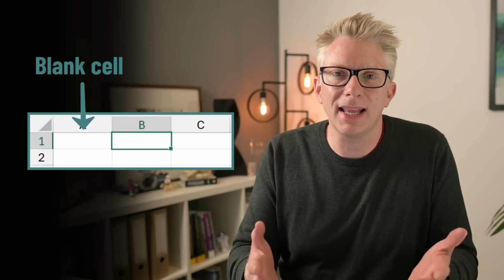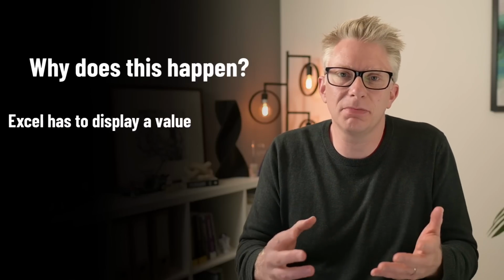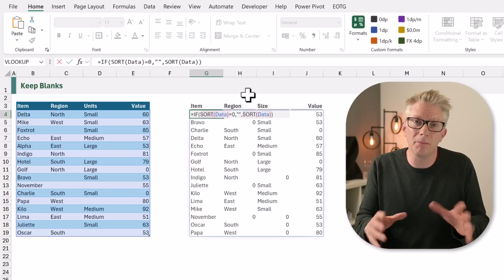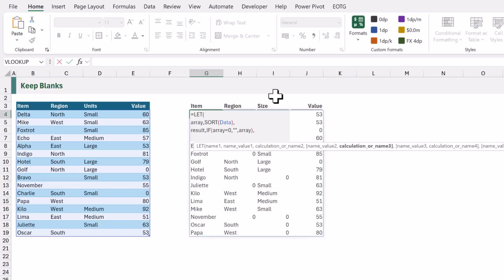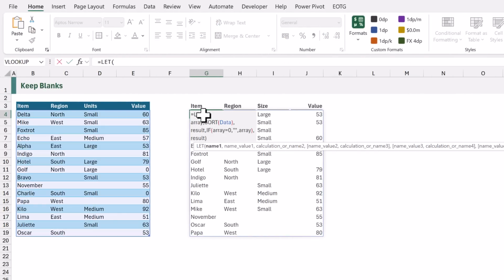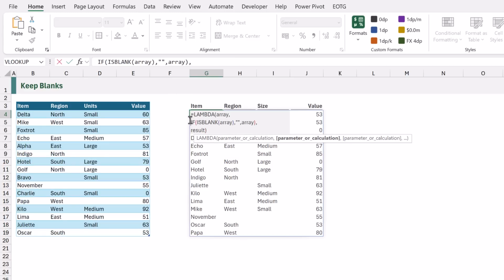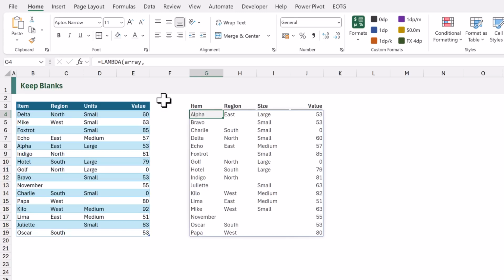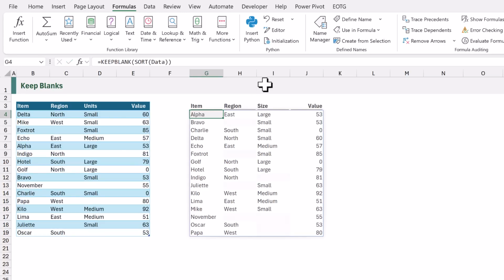Stop Excel calculating blank cells as zero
Sign up for our free Insiders program and get the example file:
File Reference for this video: 0257 Keep blanks

In this video, we tackle the issue of blank cells being displayed as zeros during calculations in Excel.

We will explore the issue, and address some of the common pitfalls.

By the end, you will have an easy-to-apply custom function to apply whenever you face this issue.

00:00 Introduction
00:23 The problem of blank cells
00:53 Why does this happen?
01:15 Don't replace zeros
03:16 When does blank become zero
03:38 Using the ISBLANK Function
04:19 Creating a Custom Function
05:19 Testing
06:36 Wrap-up